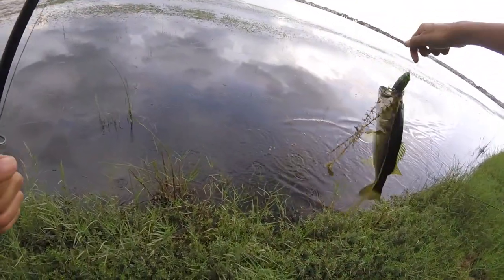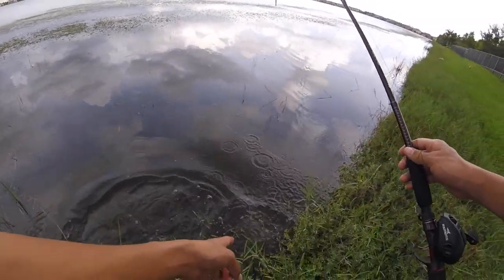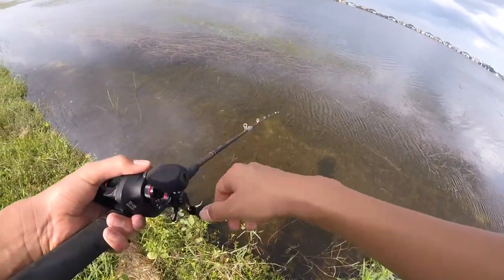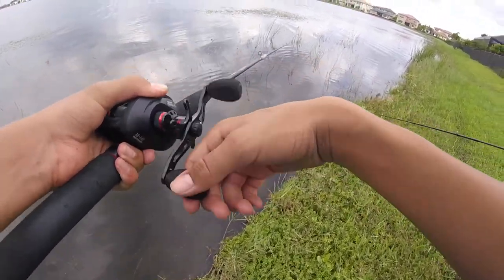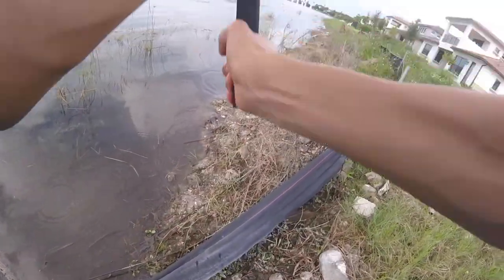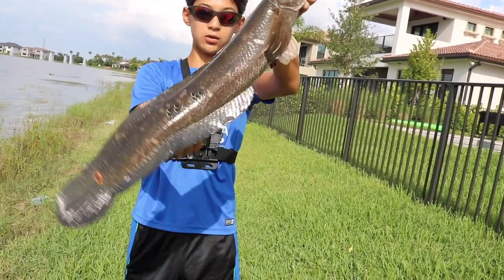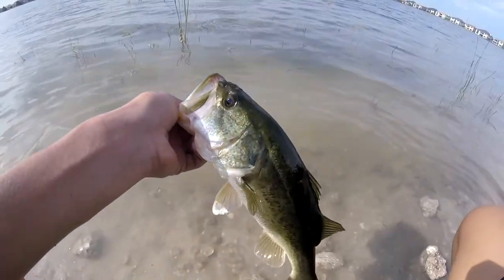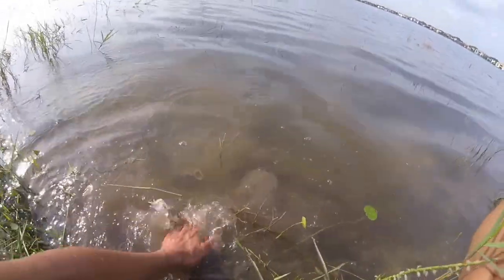Topwater fishing in WEEDY conditions!!!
Song#1-
LINK-

Song#2-
LINK-

In This Video: I use a topwater frog to catch some bass.